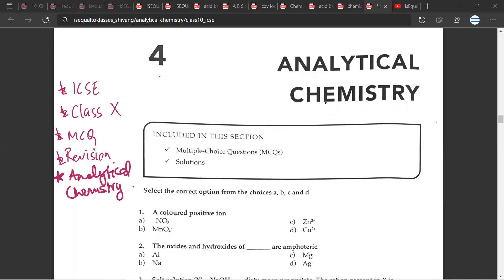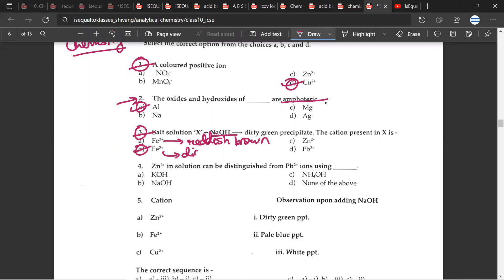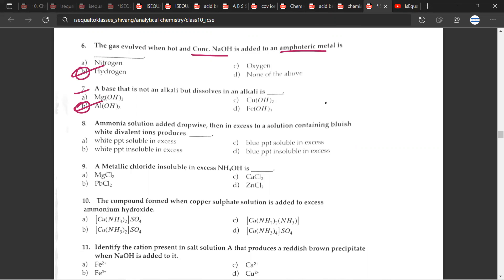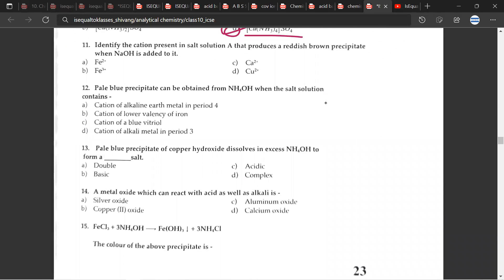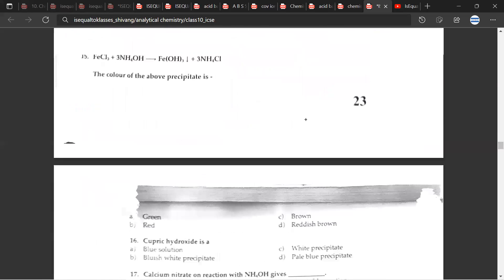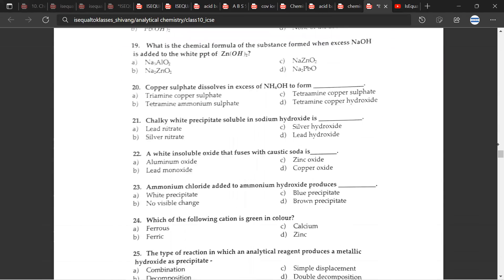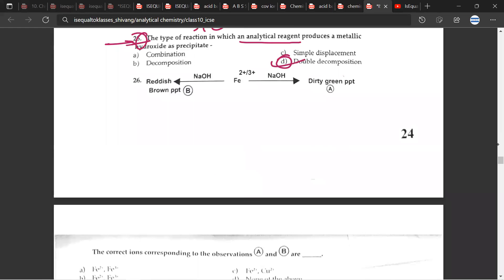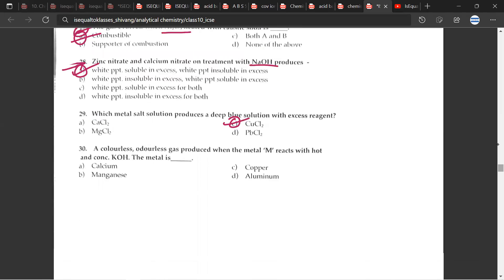ICSE CLASS 10 ANALYTICAL CHEMISTRY | MCQ Important Questions Questions Chapter Revision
✔️ Class: 10
✔️ Subject: CHEMISTRY
✔️ Chapter: ANALYTICAL CHEMISTRY

Analytical Chemistry
(i) Action of Ammonium Hydroxide and
Sodium Hydroxide on solution of salts:
colour of salt and its solution; formation
and colour of hydroxide precipitated
from salt solutions of Ca, Fe, Cu, Zn and
Pb; special action of ammonium
hydroxide on solutions of copper salt
and sodium hydroxide on ammonium
salts.
On solution of salts:
• Colour of salt and its solution.
• Action on addition of Sodium
Hydroxide to solution of Ca, Fe, Cu,
Zn, and Pb salts drop by drop in
excess. Formation and colour of
hydroxide precipitated to be
highlighted with the help of
equations.
• Action on addition of Ammonium
equations.
• Special action of Ammonium
Hydroxide on solutions of copper
salts and sodium hydroxide on
ammonium salts.

(ii) Action of caustic alkalis (NaOH, KOH)
on aluminium their oxides and
hydroxides.
Self explanatory.

Analytical Chemistry MCQ Type Questions for ICSE Class-10
Analytical Chemistry ICSE Class 10 MCQ Questions
MCQ Questions for ICSE Class 10 Chemistry
ICSE Class 10 Chemistry solutions for chapter-4
Analytical Chemistry MCQs-Class 10